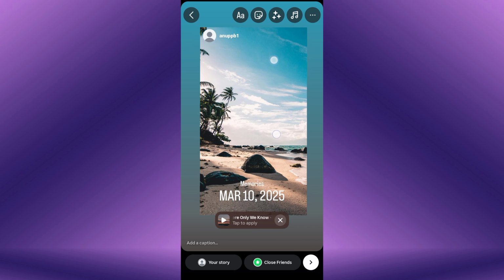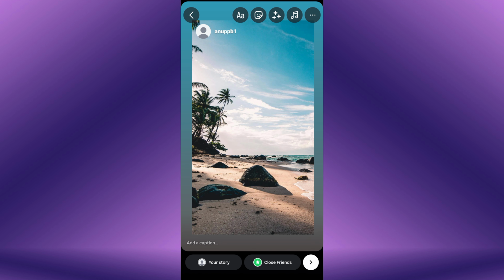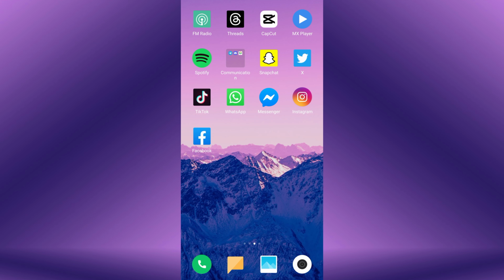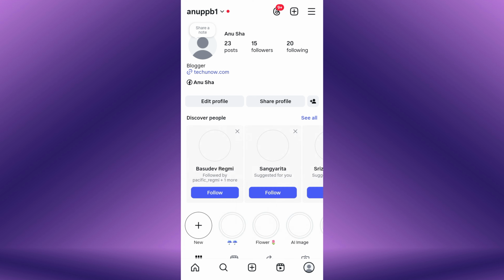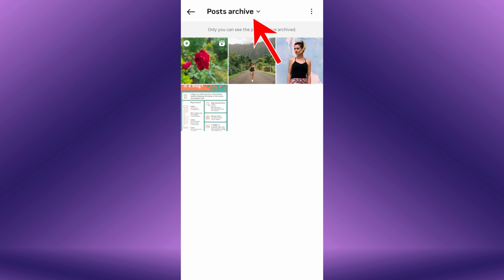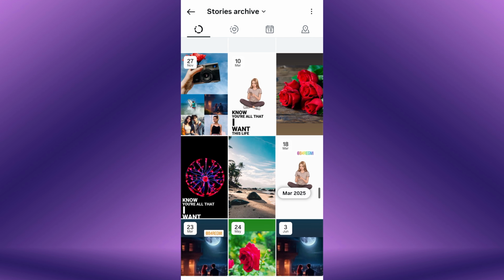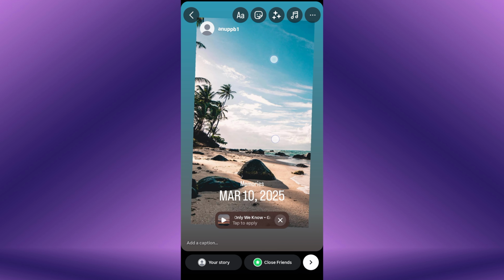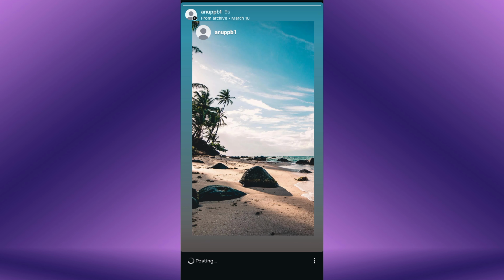How To Repost Archived Stories On Instagram | Repost Archive Story On Instagram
Do you want to repost archived stories on Instagram? You can repost archive story on Instagram with just a few simple steps.

Reposting archived stories on Instagram means sharing your previously posted stories (that have expired after 24 hours) from the Stories Archive back to your Instagram story.

Instagram automatically saves your stories in the archive (if the feature is enabled), so you can view, manage, and repost them anytime.

This feature allows you to bring back your old content, whether it’s a memory, an update, or something meaningful that you want your followers to see again.

You can reshare old special moments like birthdays, trips, or celebrations. If you shared something useful or important in the past, you can reshare it to keep your followers informed.

Sometimes you may want to repost an old story before adding it to your Highlights.

Reposting archived stories on Instagram is a great way to reuse old content, share memories, and engage your followers without needing to create something new every time.

🔶STEPS🔶
To repost archived stories on Instagram,
1. Open the Instagram app on your mobile device.
2. Tap on your profile icon at the bottom right.
3. Tap the three-line menu at the top right.
4. A new screen will appear, find and select Archive.
5. Now, tap on the down arrow at the top of the screen.
6. Select Stories Archive from the pop-up menu.
7. You will see all your stories saved in the Archive.
8. Scroll through and tap on the story you want to repost.
9. At the bottom, tap the Share icon.
10. You can add text, stickers, music, or any edits if you want.
11. Once ready, tap Your Story to repost it.

Now, your archived story will be reposted and visible again to your followers.

- - - - - - - Similar videos:- - - - - - - - -

This Video Includes:
○reshare archived story on instagram
○repost archive story on instagram
○restore archived story on instagram